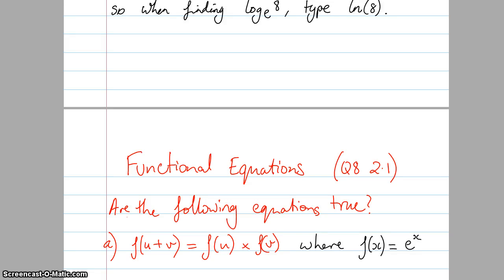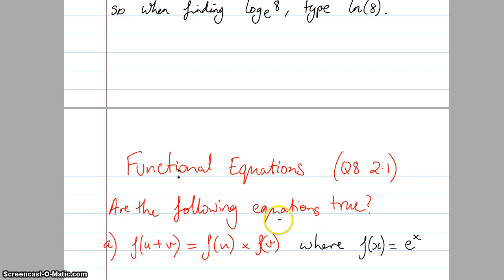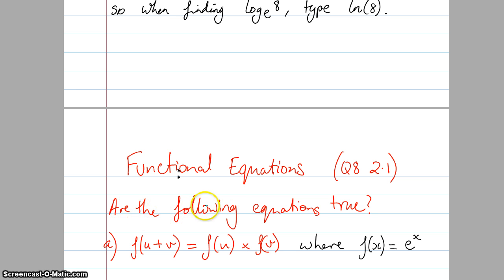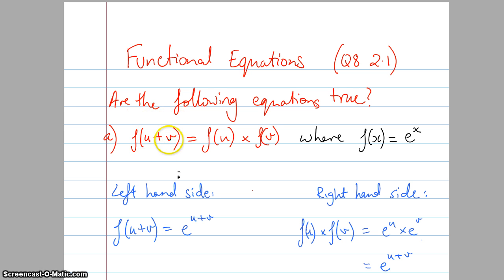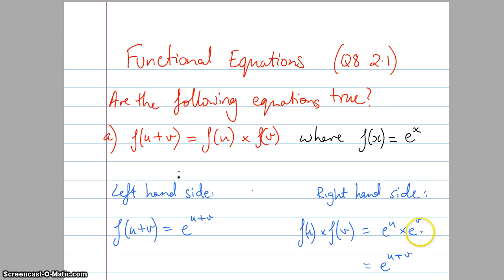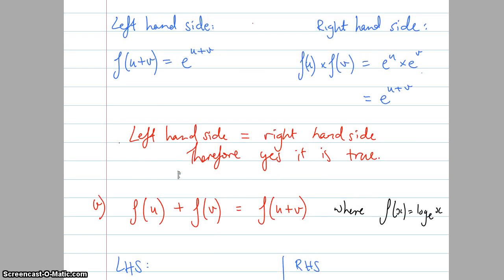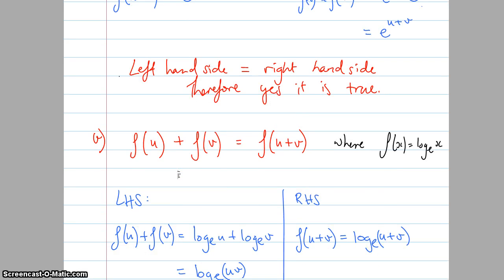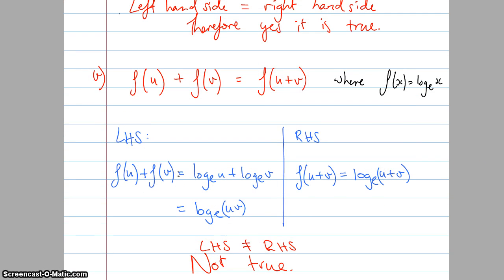functional equations Ex 2.1 (part 3)